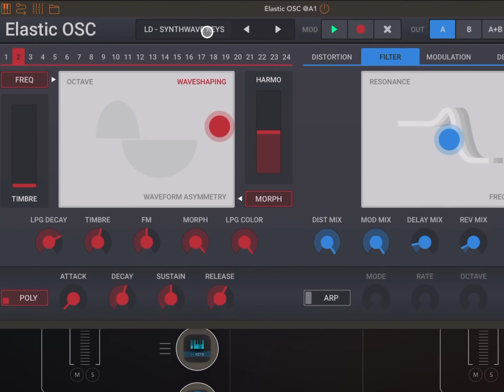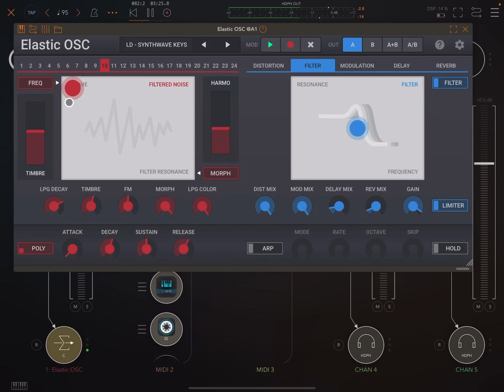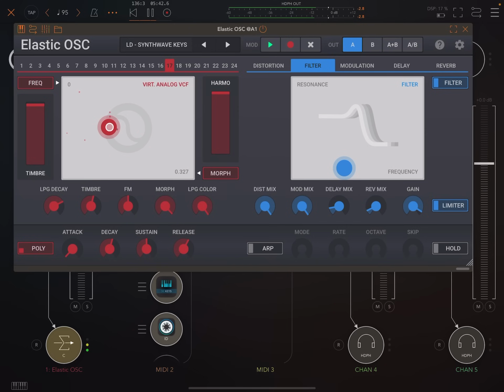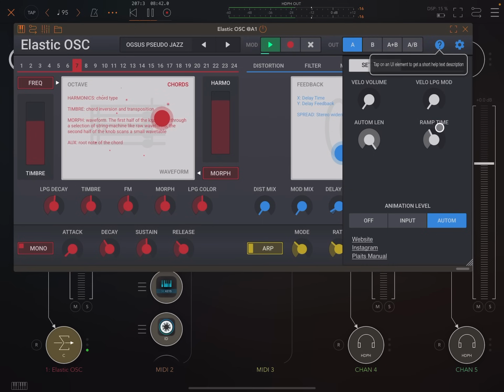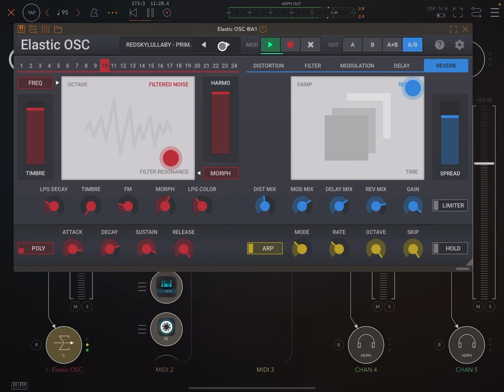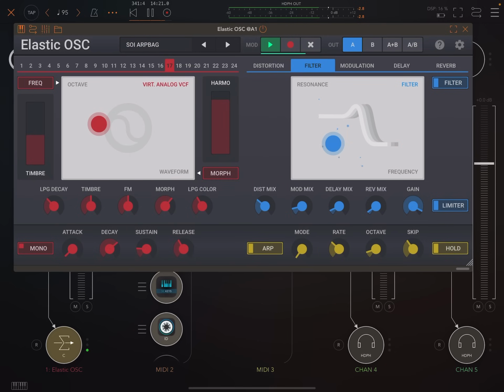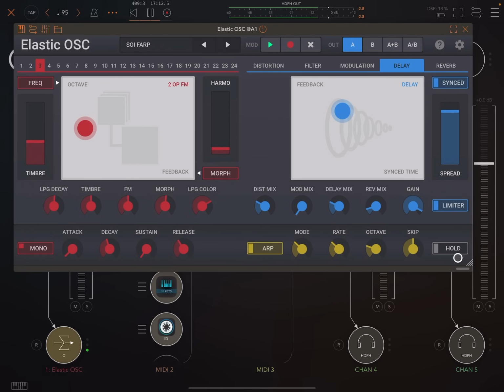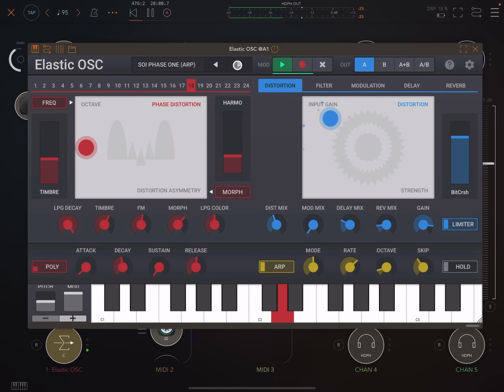Great! Elastic OSC Synth // MI Plaits for iPad/iPhone/Android // Walkthrough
Elastic Osc - currently for iPad and iPhone, coming soon for Windows and Mac - is based on the legendary Plaits Eurorack module by Mutable Instruments, but takes it in a direction optimized for touschreen. It works standalone and as an AUv3. This video is a walkthrough tutorial and review of the app. I hope you find it useful.

Intro Price: $9,99 (US) / €9,99 (EU) / £9,99 (GB) until 11th of May.

I have another walkthrough on the LFO update and IAP for Elastic Osc here:

If you are a fan of my work, if you find this channel helps you learn apps and make decisions on what to buy and not to buy, please play your part in making it viable for me to continue, thank you! Below you’ll find various links you can use to do so, whether using affiliate links like my Plugin Boutique link, joining my Patreon—loads of good stuff there!—, donating or booking a one to one with me. Much more financial support is needed, from both viewers and developers, for it to be feasible for me to keep putting so much time into this channel.

Massive thank you to those of you supporting in one way or the other, you are appreciated!